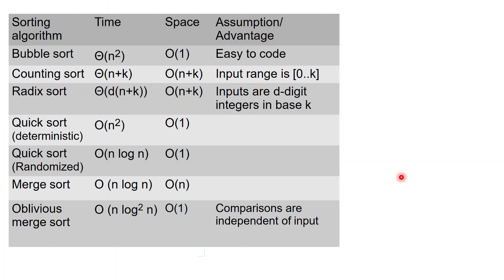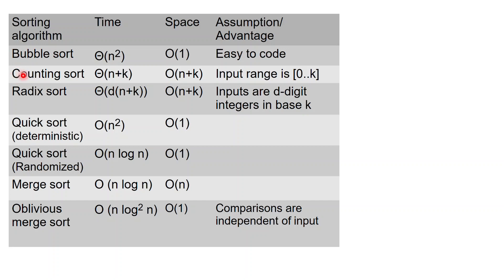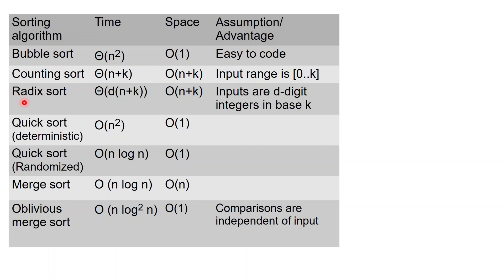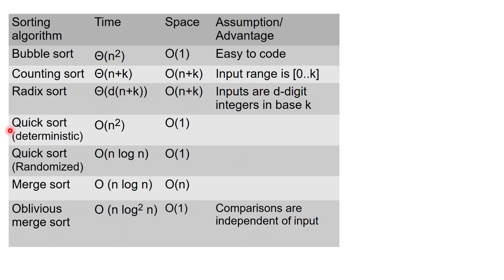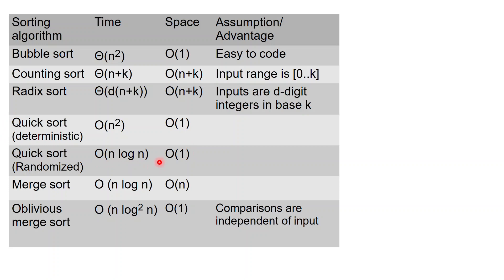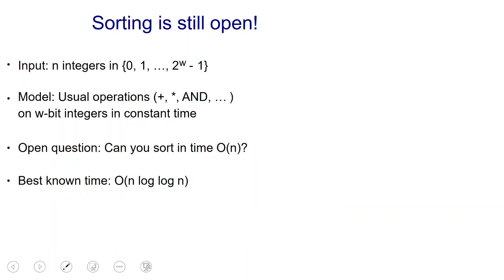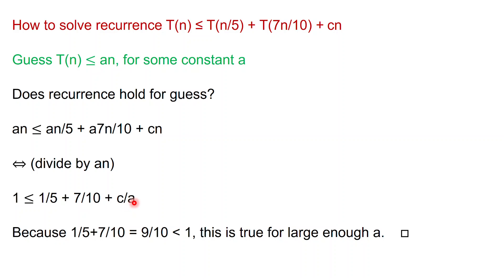alg-v9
Overview of sorting.  Selecting the h-th smallest element.